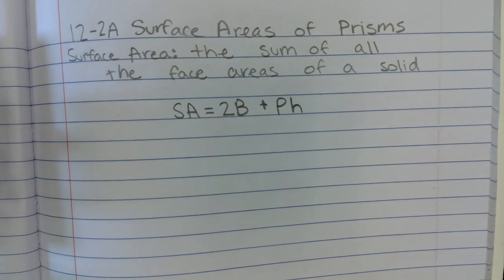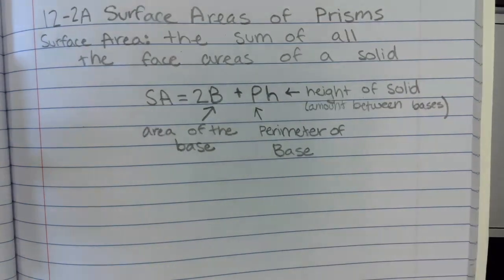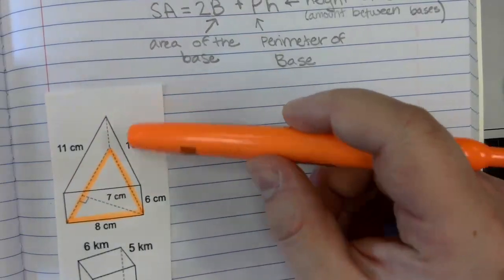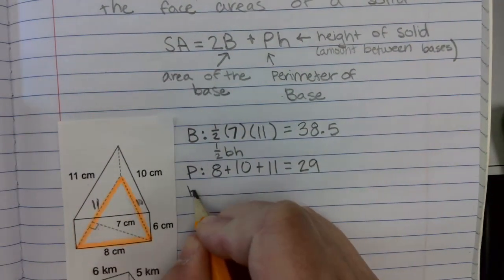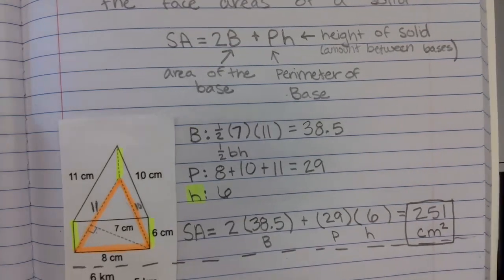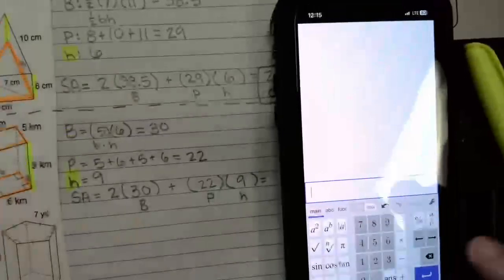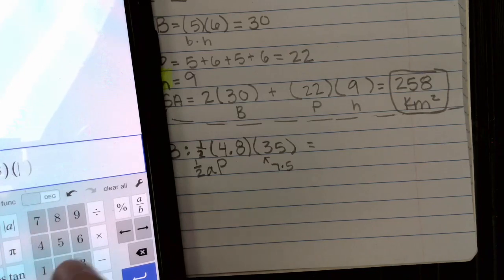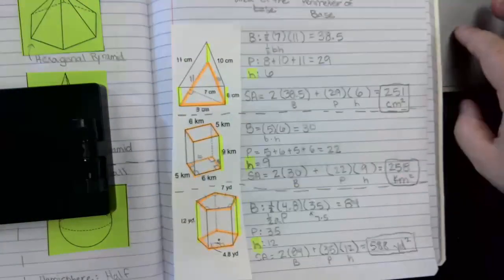12-2A Surface Areas of Prisms (5/10/23)